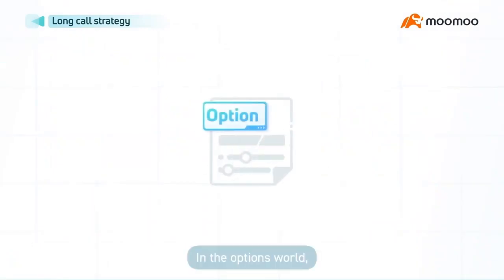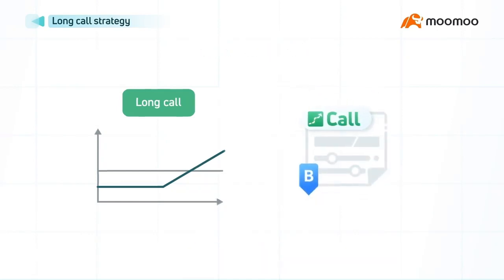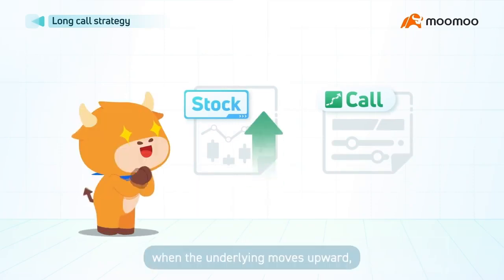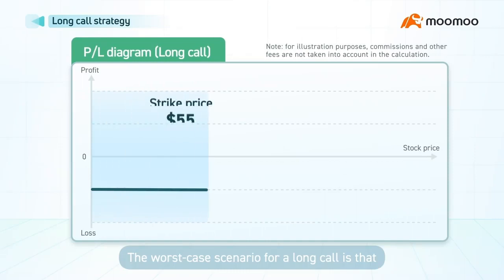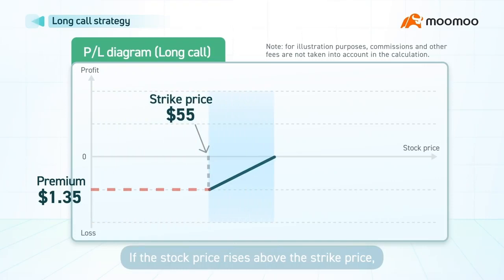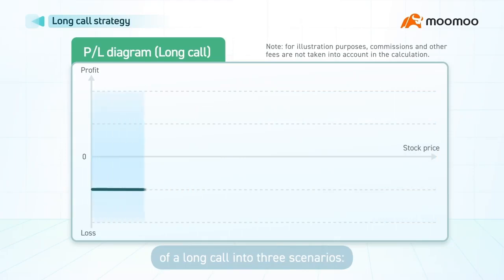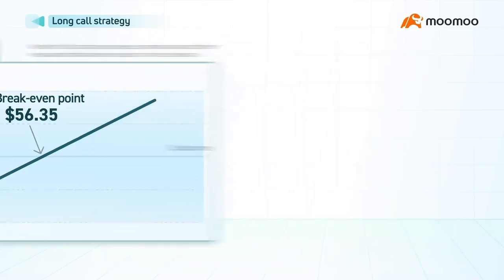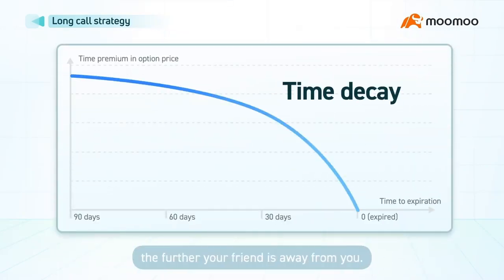06 Long Call Strategy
In the Options world, apart from the two most basic strategies: Long Call and Long Put, moo-ears can achieve their investment goals through various strategies.

However, hold up! Let moomoo take you through this one step at a time. In today’s course, we will be going through the Long Call strategy of Options Trading.

Remember - you don't have to feel alone in your investment journey. We are here for you to guide you.